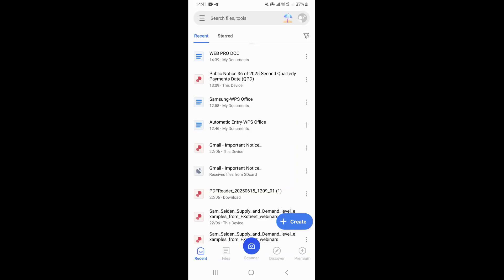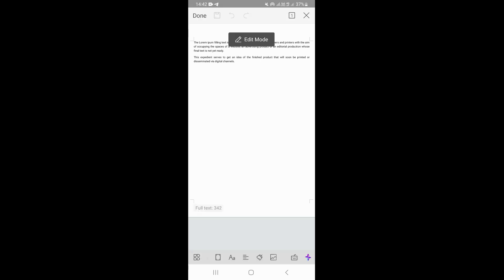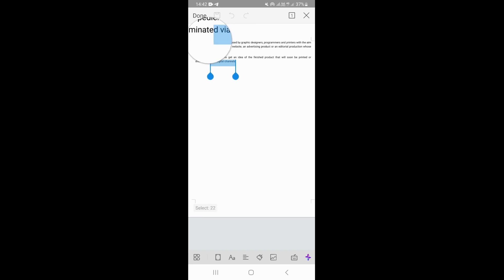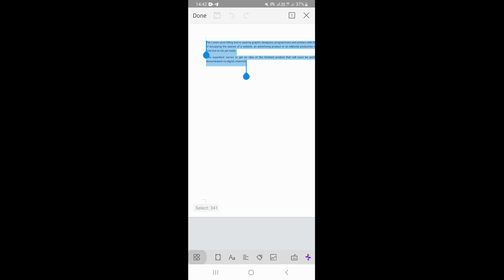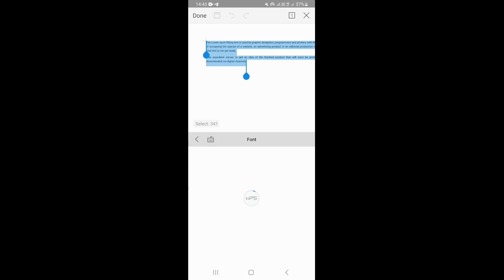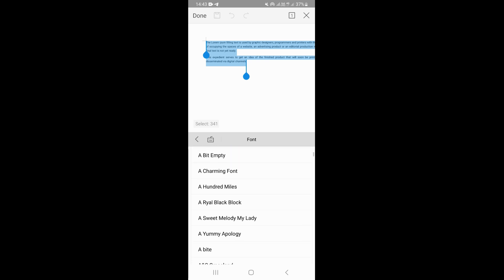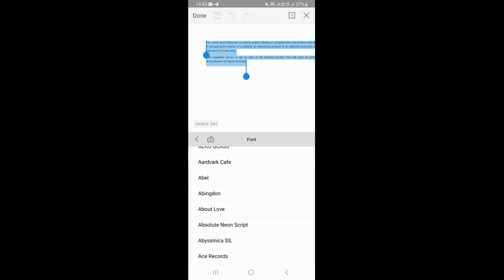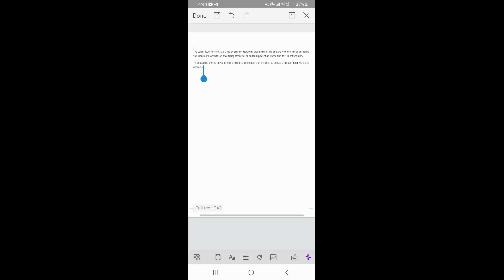How To Change Font In WPS Office In Mobile - (Step By Step)